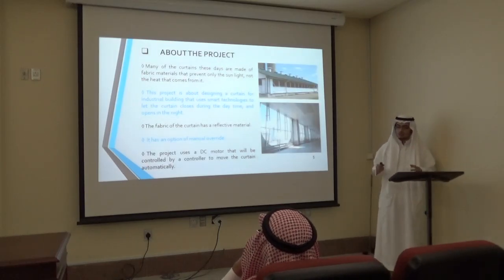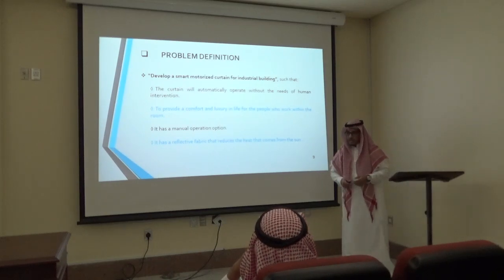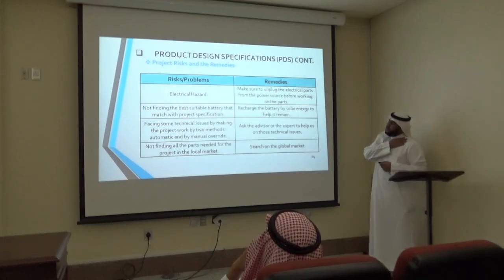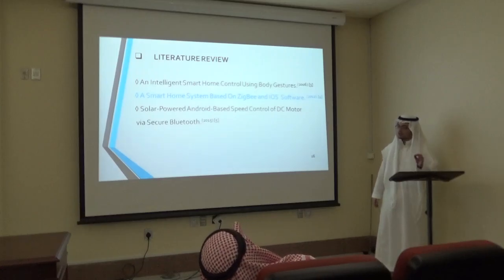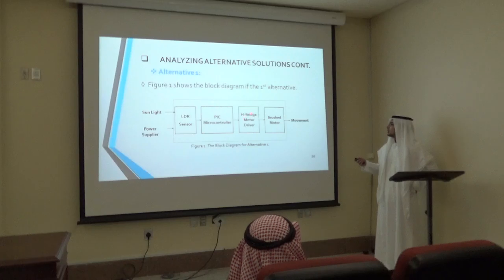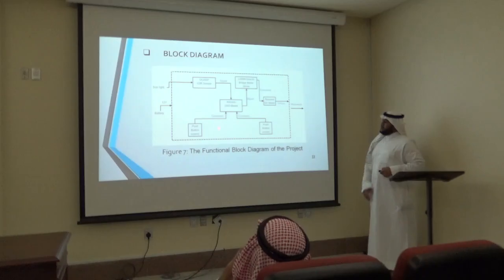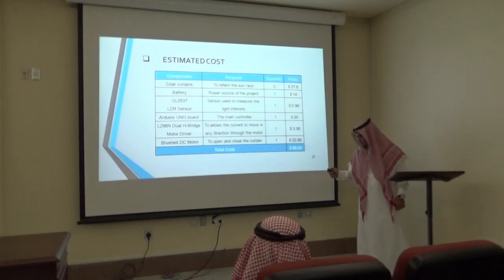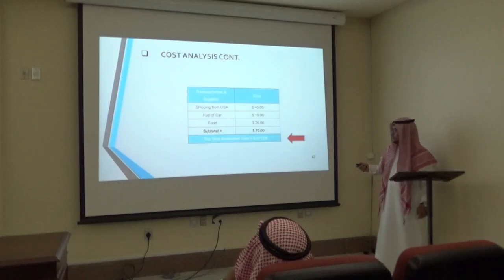🎤 Term 1 Presentation of Senior Design Project | KAU | EDU | SA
إن اعجبك المحتوى: اضغط زر الإعجاب👍
واشترك في القناة ▶️
ولا تنسى تفعيل الجرس (🔔) ✔
ليصلك جديدي 🌹

✨ *إبراهيــم محـمـد باعبــاد* ✨
🖥️ *للخدمات التقنية والإعلامية* 📸
🗓️ لحجز المواعيد والاستفسارات
تواصل معي عبر واتساب الآن 👇🏻

♡__ رقم اليوم 19XX__♡